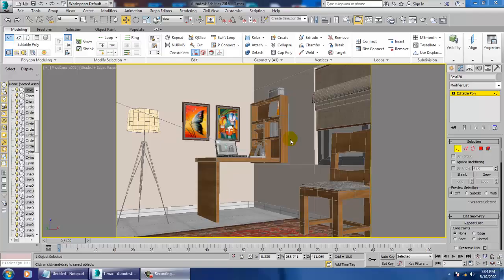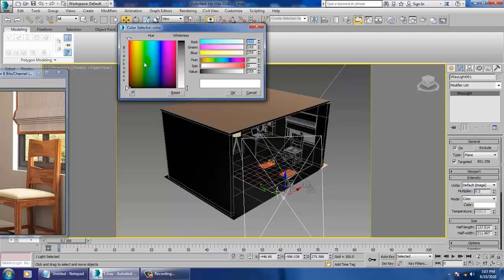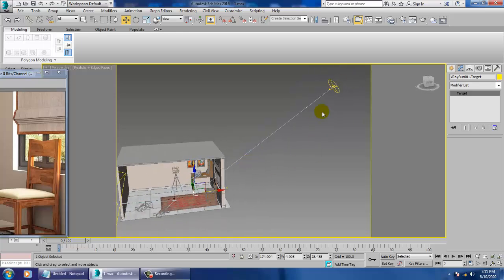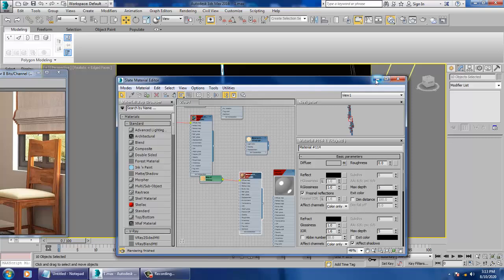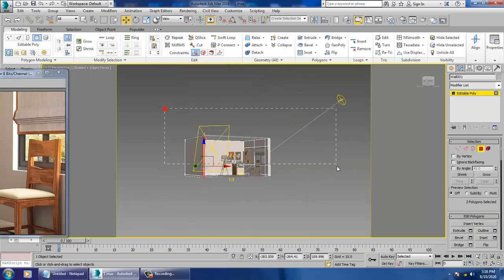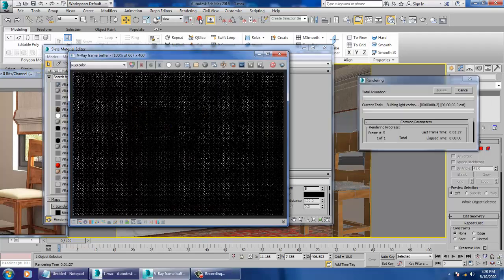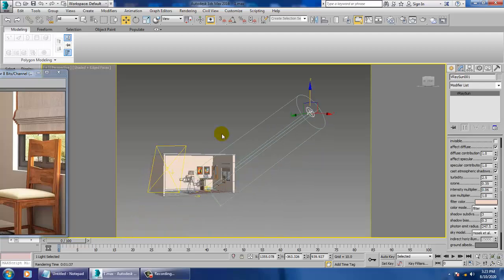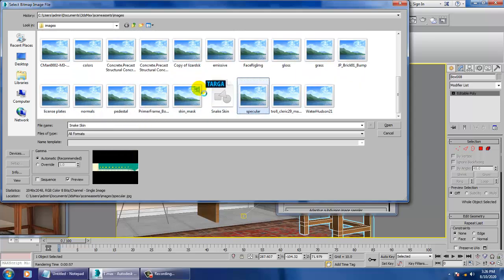Tutorial on Modeling texturing and Lighting an interior in 3dsmax using Vray ( Part 9)